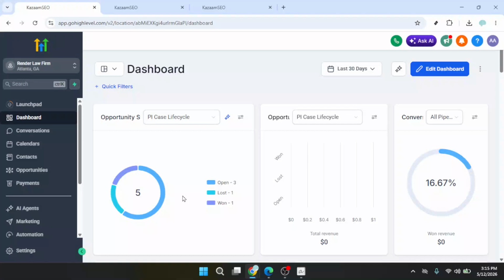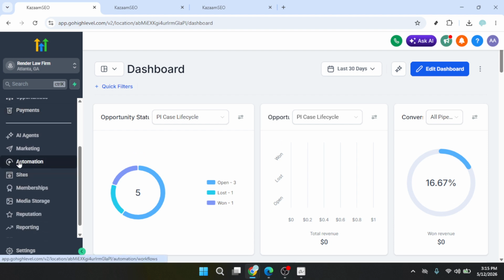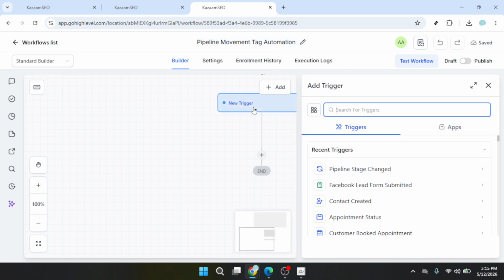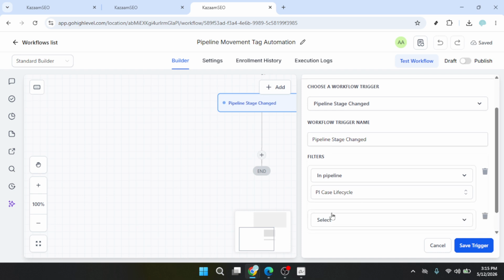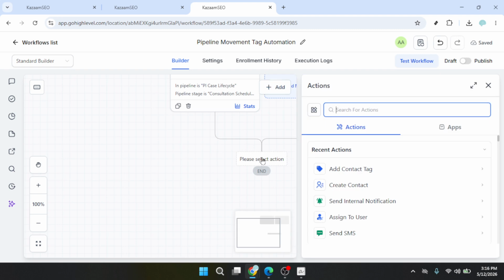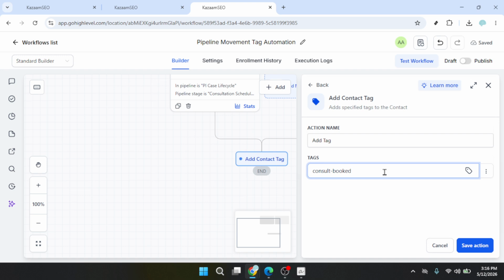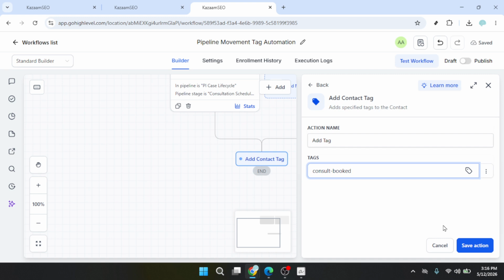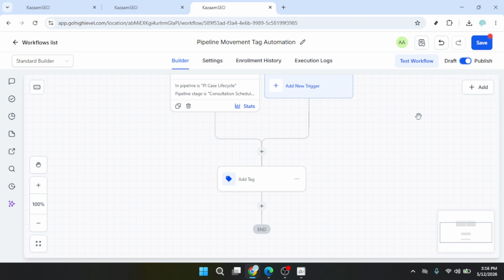How to Automatically Add Tags Based on Pipeline Movement in GoHighLevel (Easy Guide)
In this video, we discuss how to set up efficient pipeline automation within GoHighLevel to add tags to your contacts. This workflow automation simplifies contact tagging as deals move through your lead management system, enhancing your overall CRM automation efforts.

00:00 Introduction
00:18 Navigate to Automation
00:27 Create New Workflow
00:34 Name the Workflow
00:43 Add New Trigger
00:49 Select Pipeline Stage Changed
00:57 Add Pipeline Filter
01:03 Select Specific Pipeline
01:10 Add Pipeline Stage Filter
01:18 Choose Pipeline Stage
01:27 Save Trigger Settings
01:31 Add Action Step
01:38 Select Add Contact Tag
01:42 Input Desired Tag
02:00 Understand Tag Naming
02:26 Save Action and Publish
02:40 Repeat for Other Stages
02:48 Conclusion and Wrap-up